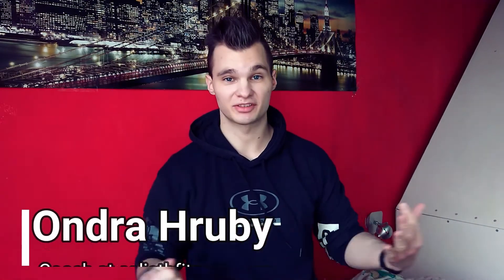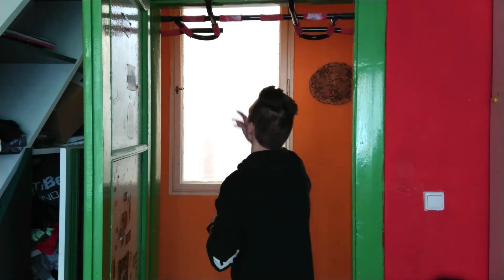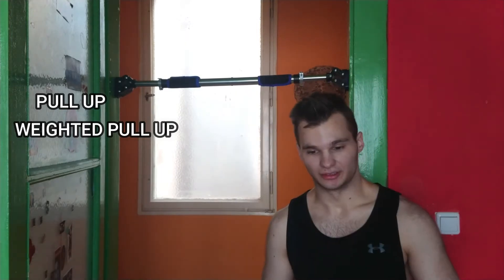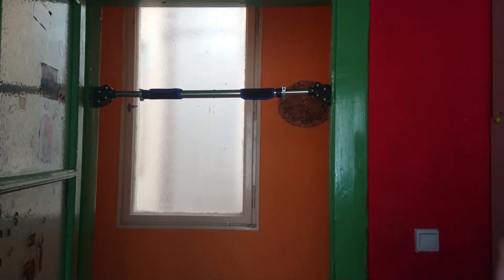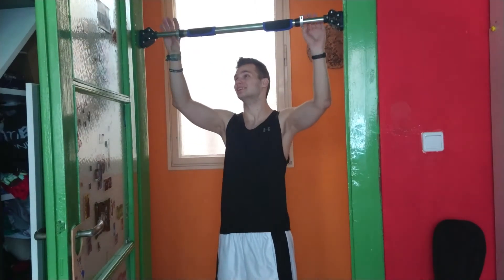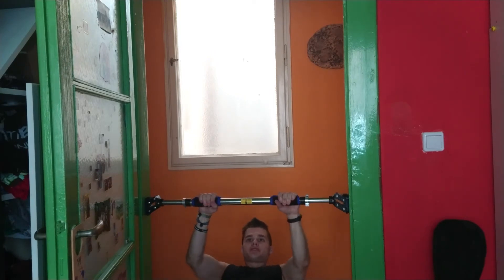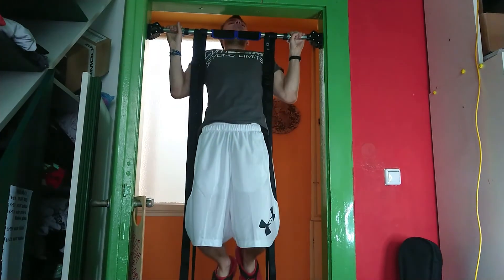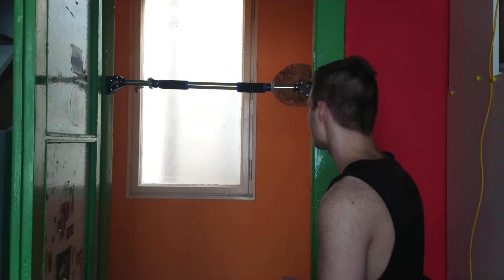Gravity Tightening Pull Up Bar Review (Evolve Over)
Today we are gonna review a heavy duty pull up bar which uses gravity tightening from Evolve Over, is it the best doorway pull up bar?
MY EQUIPMENT:
💪Gymnastic Rings